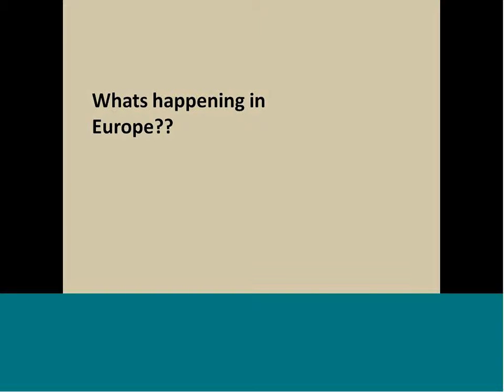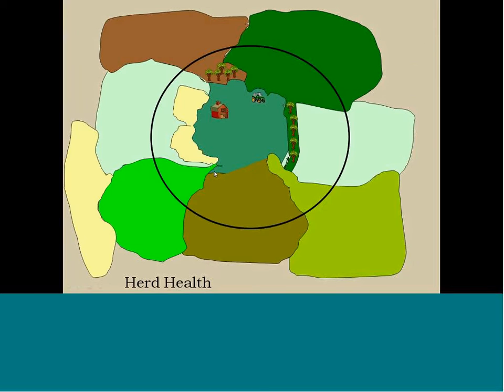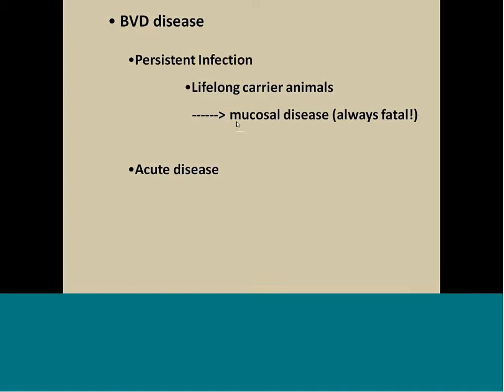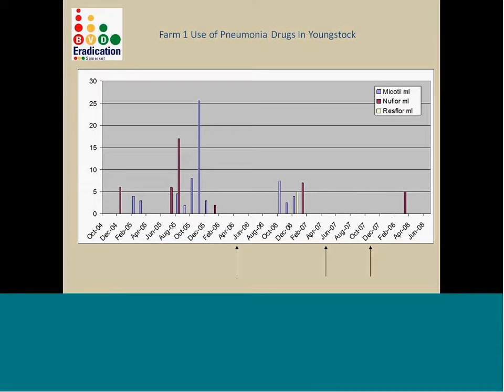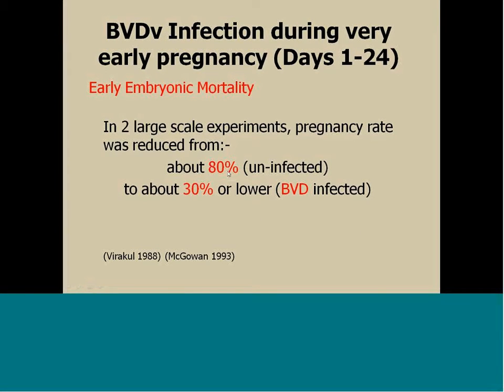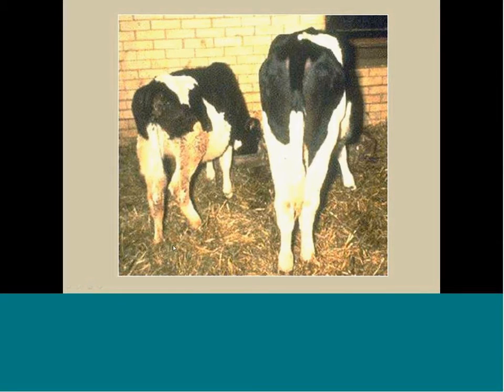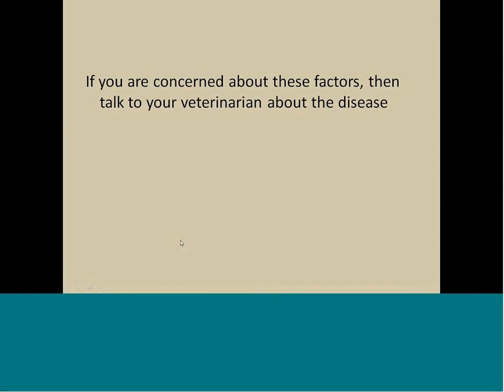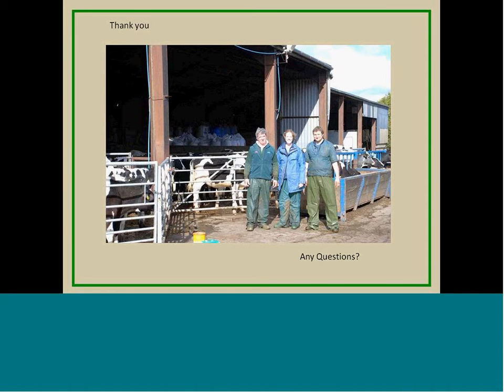BVD: How can I tell if BVD is affecting my herd?